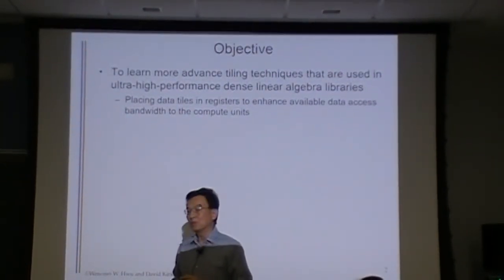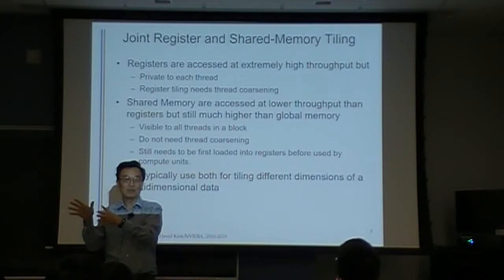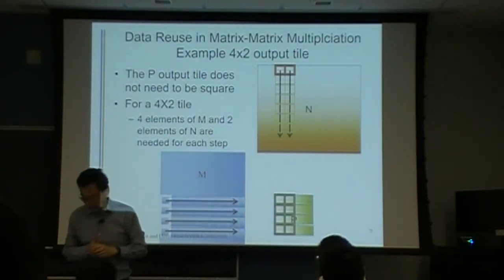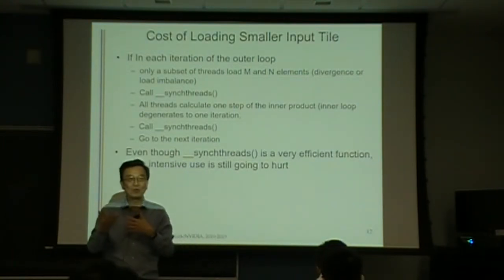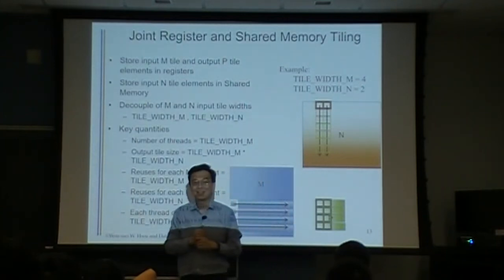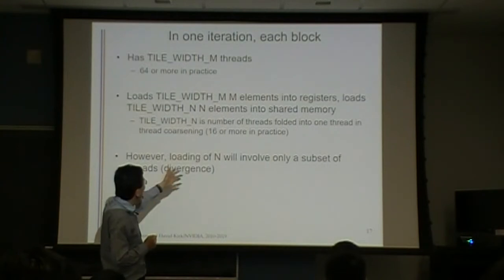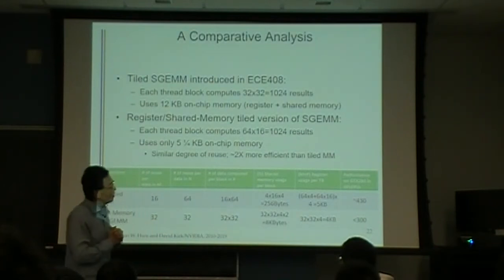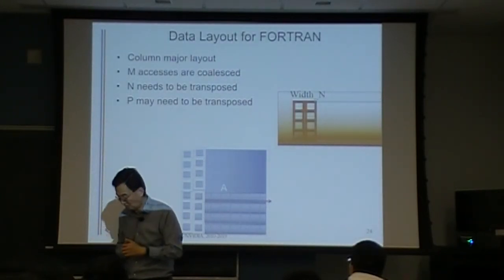Lecture #4 - Joint Register and Shared Memory Tiling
UIUC ECE508/CS508 Spring 2019 - Manycore Parallel Algorithms
(Textbook: Programming Massively Parallel Processors)